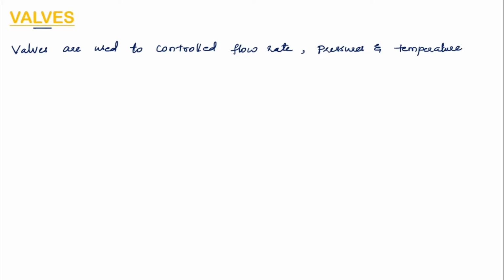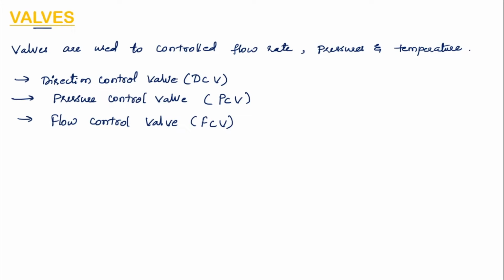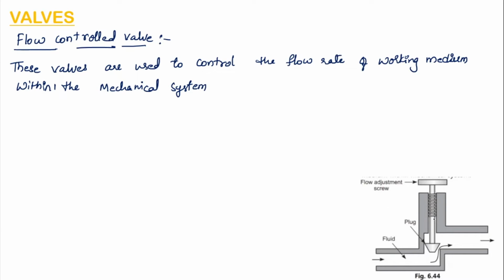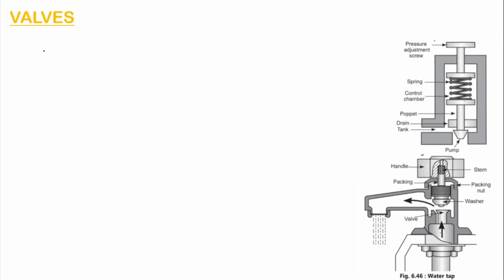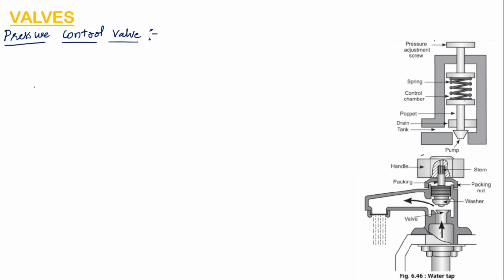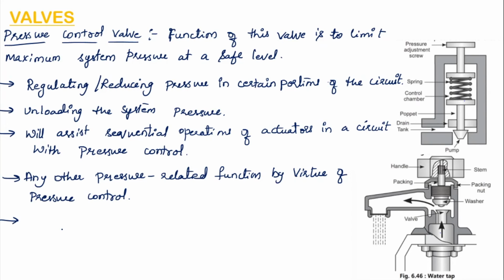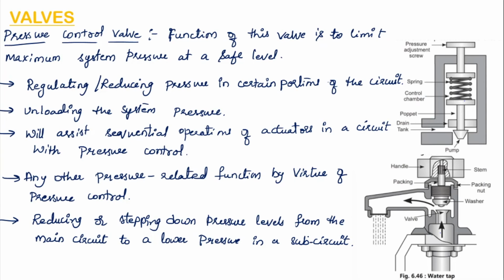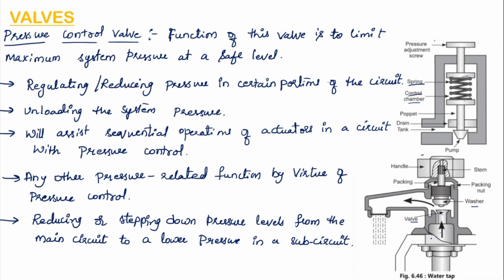Valves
1. Learn from your most experienced teacher
2. Dedicated DOUBT sessions
3. Ask Unlimited Doubts on Q and A Section, below every Video Lecture.
4. One Subscription, Unlimited Access
5. Real-time interaction with Teachers
6. PDF Notes for Every Subject
7. Download the videos & watch them offline
8. Internship Opportunities
8. Virtual Work Experience Programs
9. Access to Ekeeda-PRO Batches.
10. Call Support